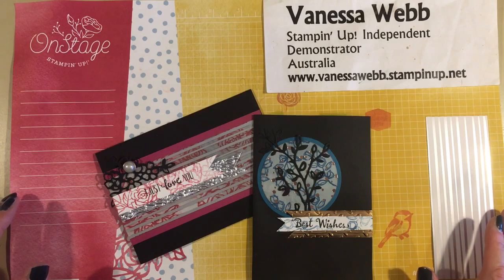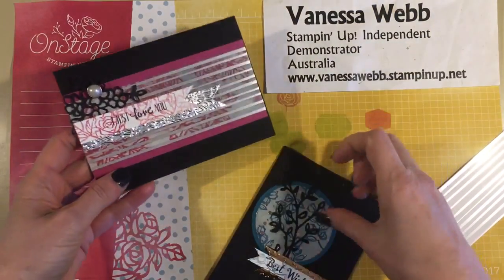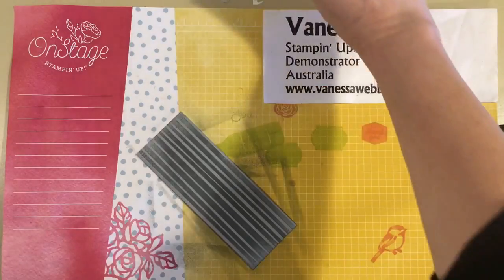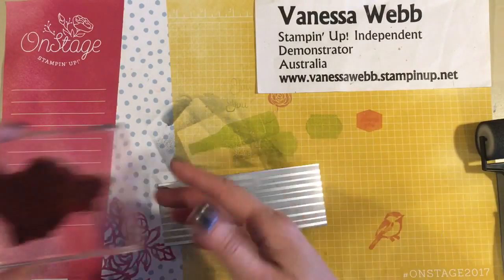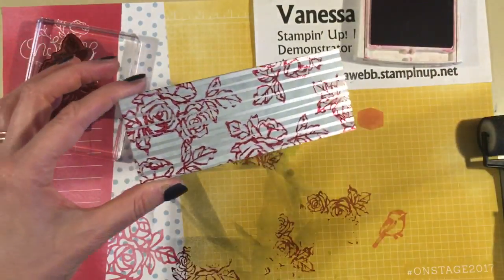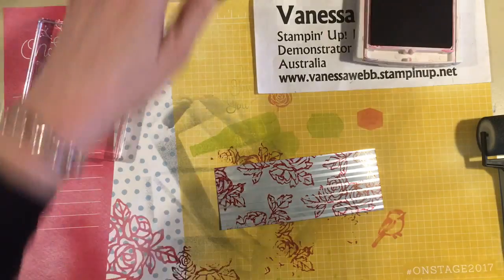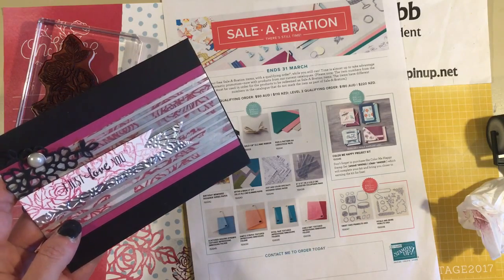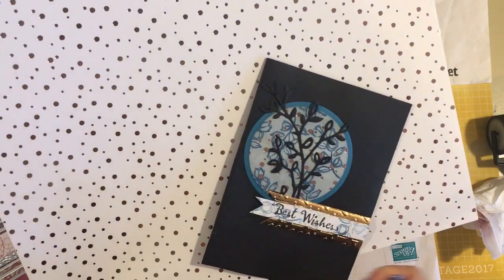Thanks For Sale-a-Brating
The Faux Chinz Technique - Vanessa Webb Stampin' Up! Independent Demonstrator Australia
Supplies